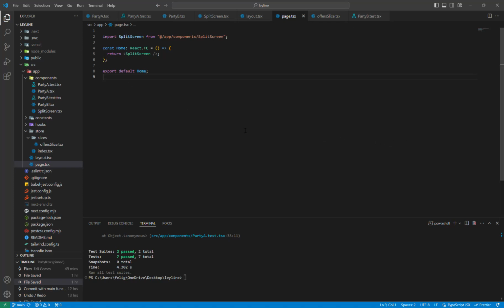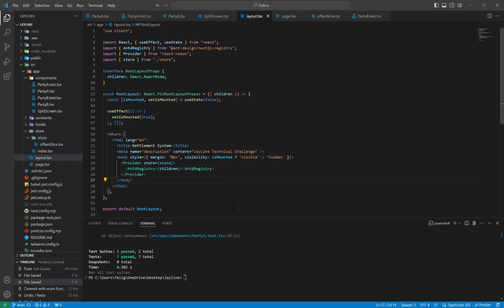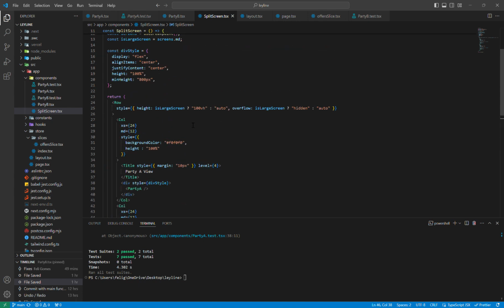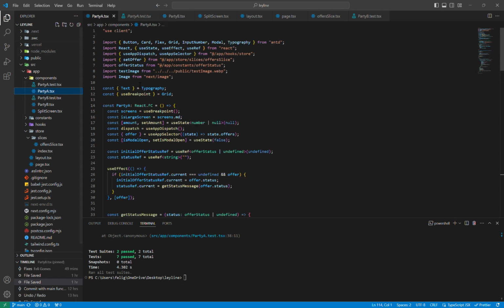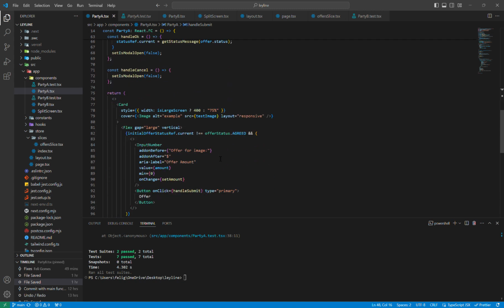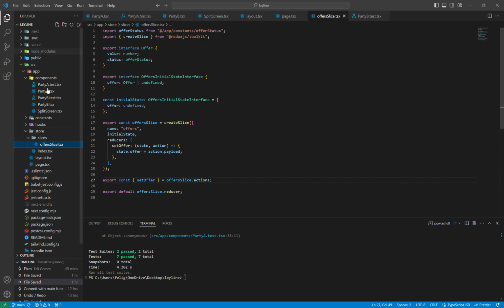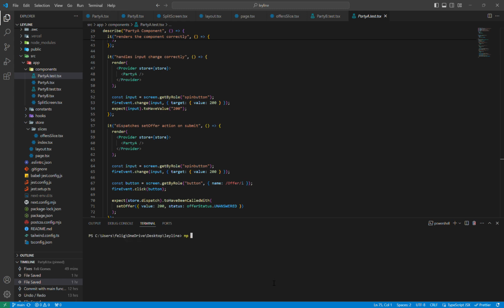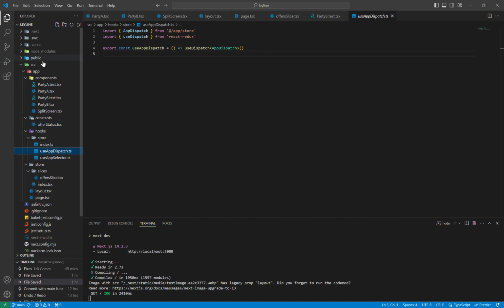Settlement System technical description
Short video showing the app I built using Next.js and Typescript for a technical challenge.